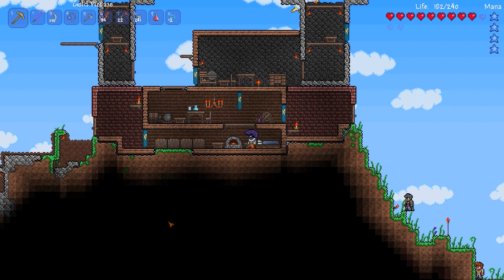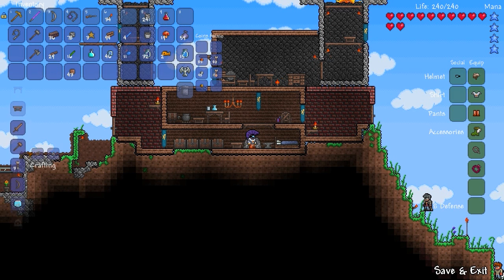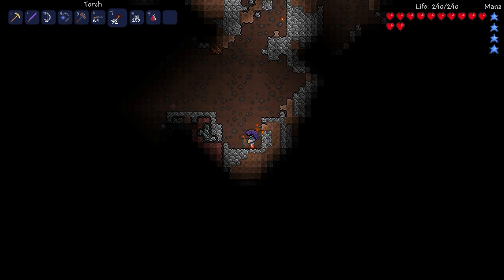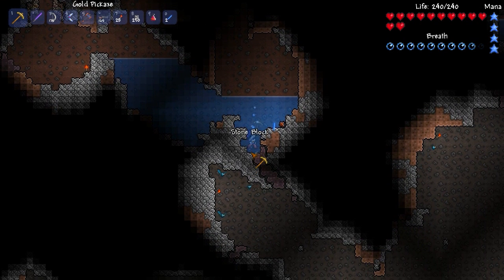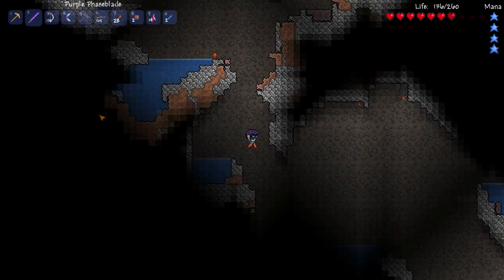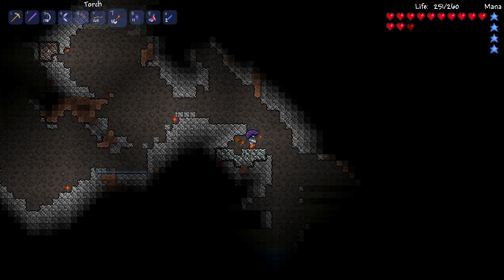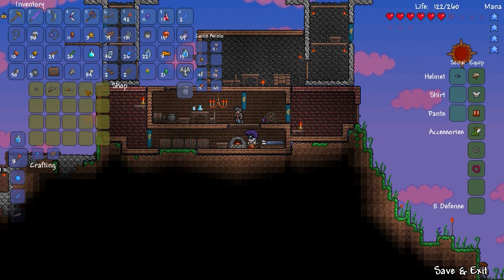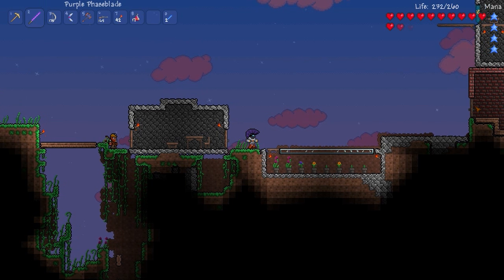Terraria w/ Batclone(22): Enchanted Boomerang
I don't think I'm quite ready for the Eye, I need better shoes first